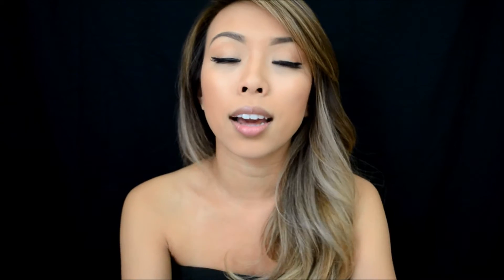It's All About the Eyeliner! (Review/Tutorial)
Hi Everyone!!! First off let me say that this video was hard for me to do because I'm horrible in front of the camera especially having to speak in front of one even if it's just me in the room. I want to thank you to all of the support I've had from everyone! Especially from the ones that have pushed me and encouraged me to do makeup videos! I'm still learning but you'll definitely be seeing more of me on here! :)